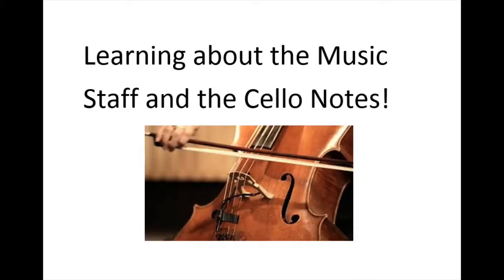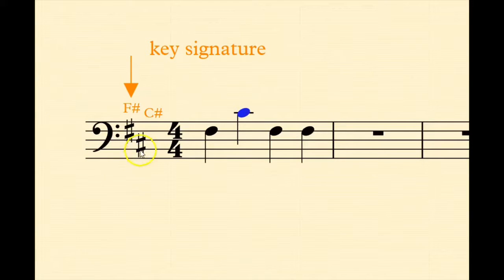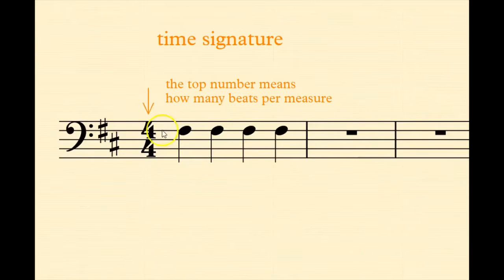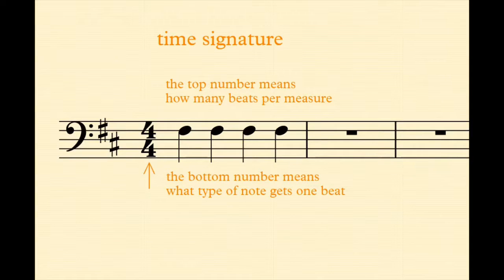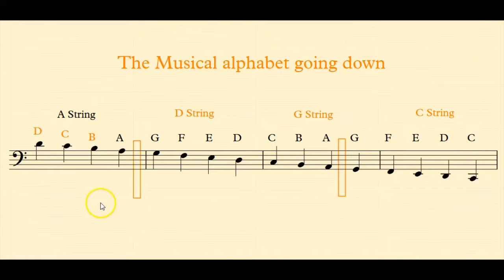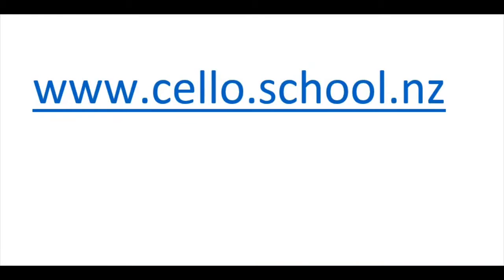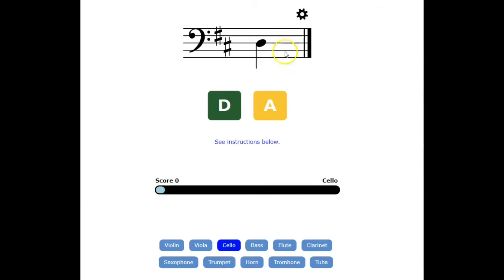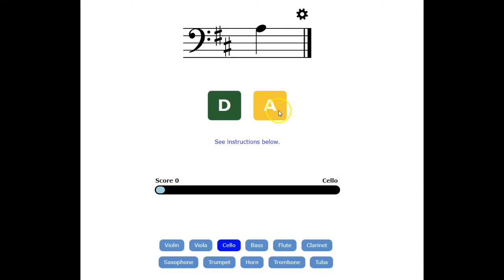Learning the Music Staff and the Cello Notes!